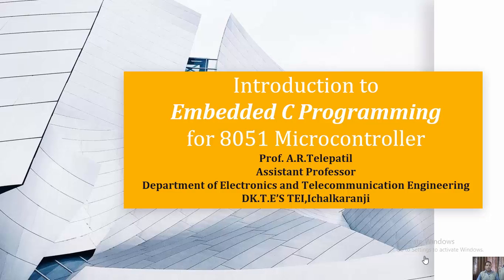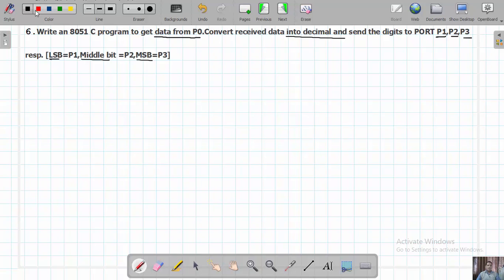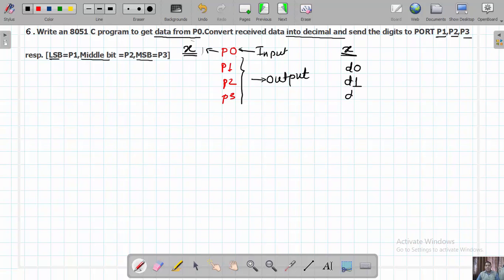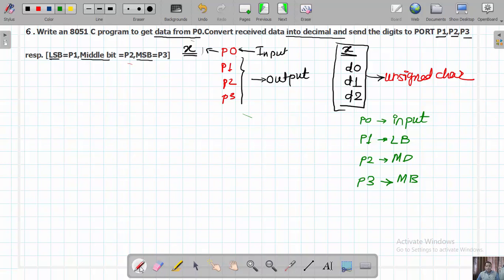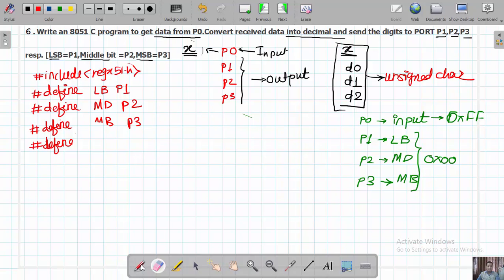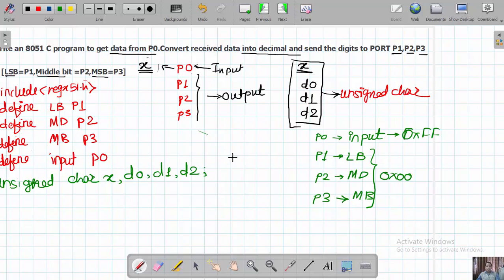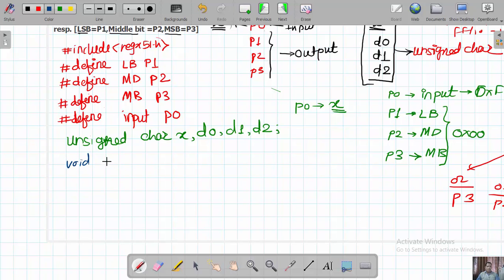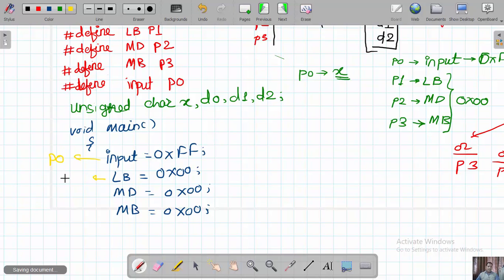Embedded C program to convert Hex no in decimal in 8051 Microcontroller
The logic and program to convert the Hex number into decimal using embedded C programming for 8051 Microcontroller is explained in this video.